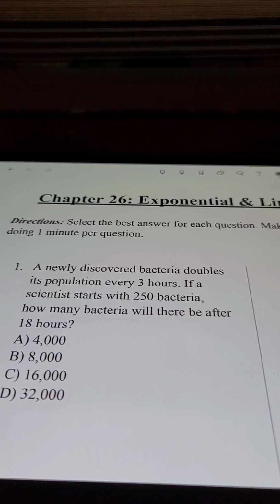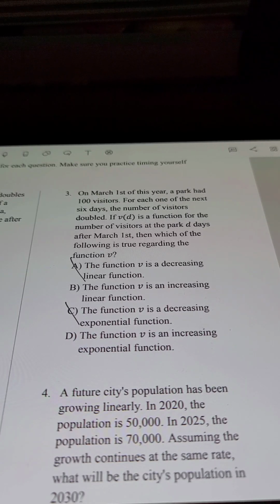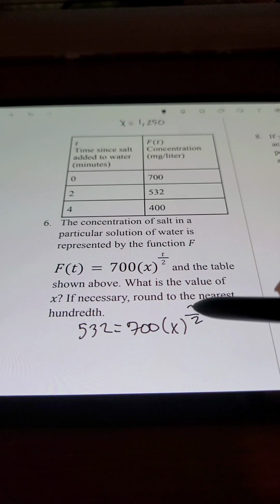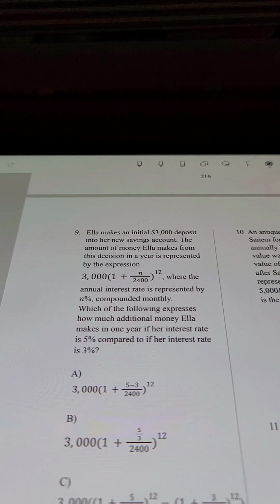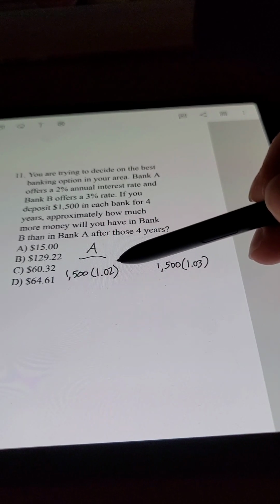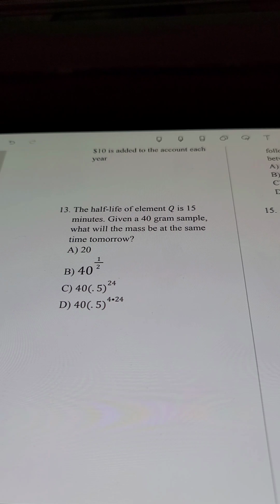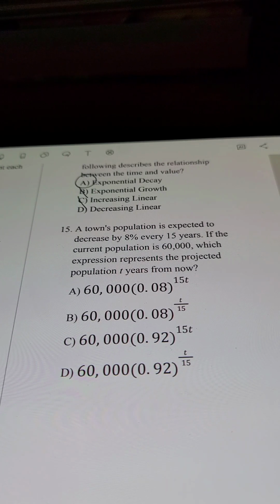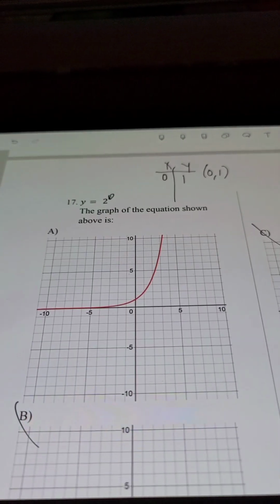Overcoming Digital SAT Math - Linear and Exponential Functions